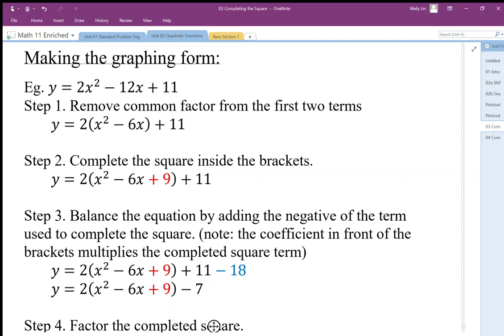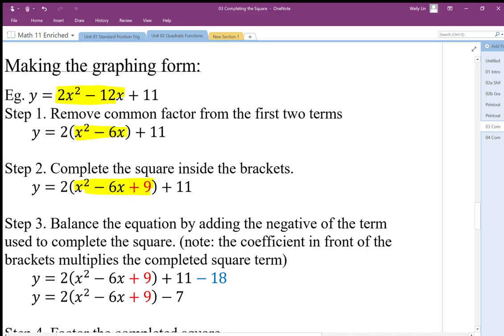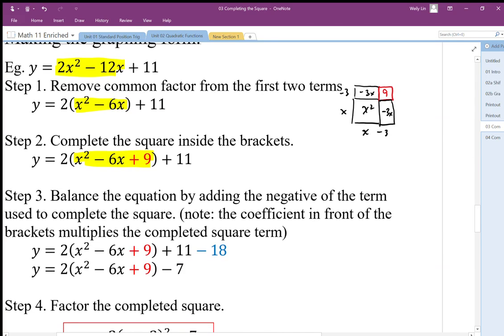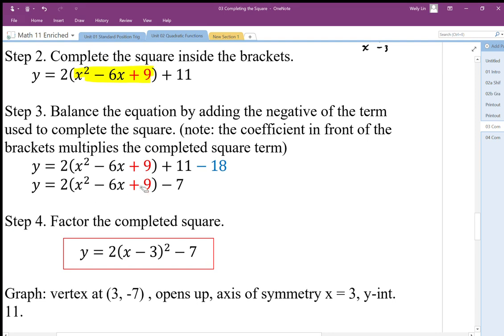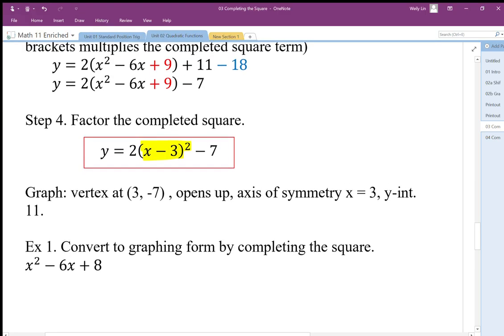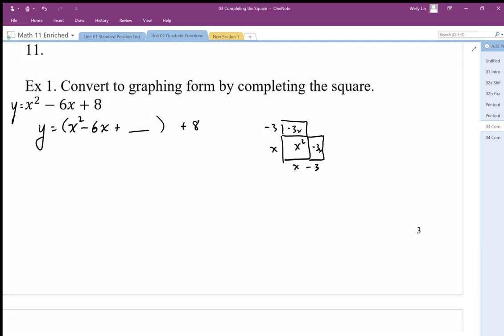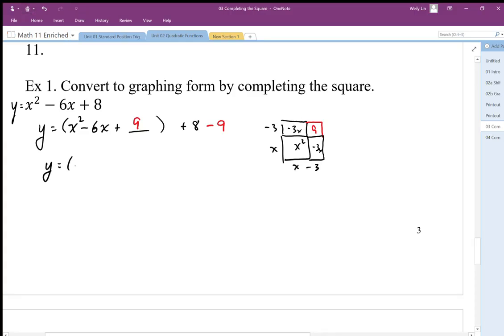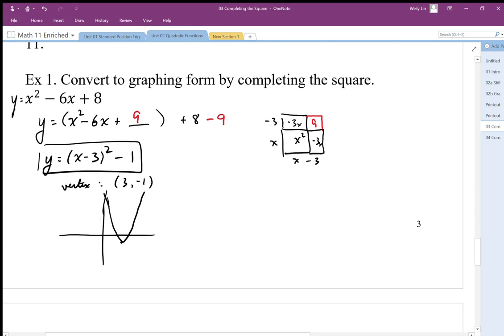03 Completing the Square Part3